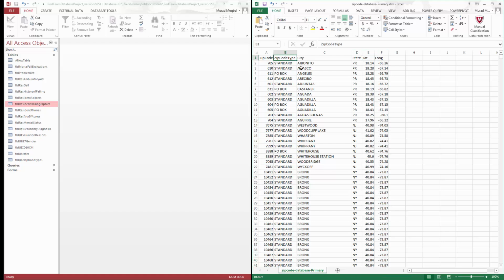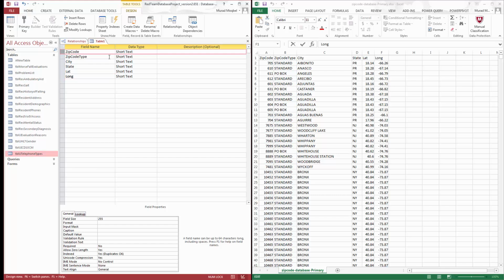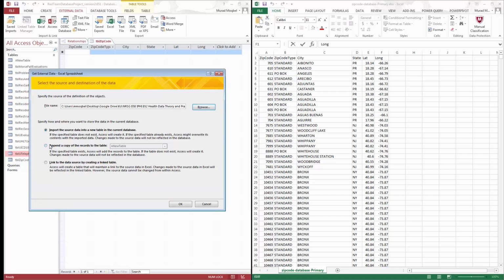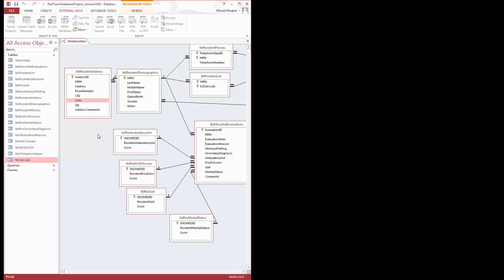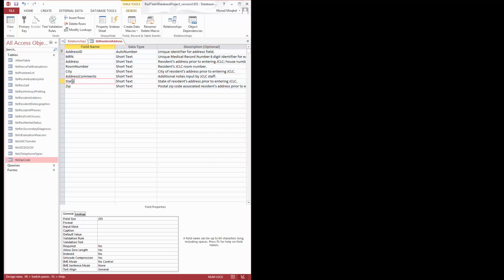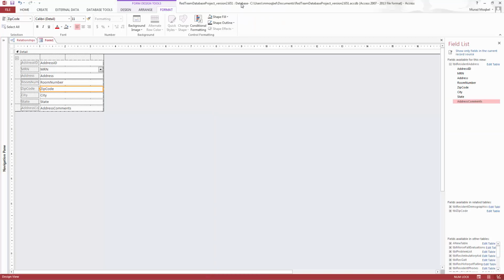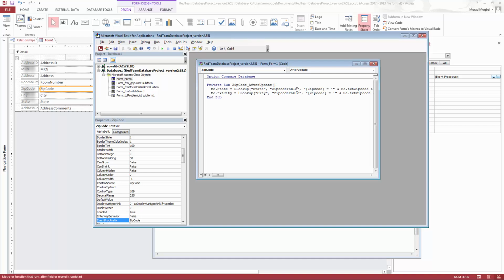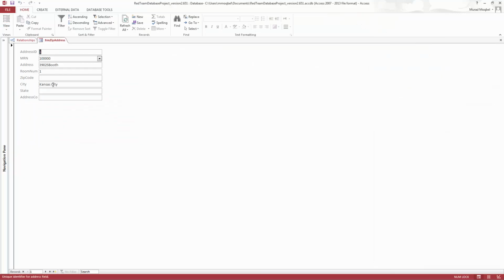How to Auto populate City and State using Zip Code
Private Sub txtZipcode_AfterUpdate()
  Me.txtState = DLookup("State", "ZipcodeTable", "[Zipcode] = '" & Me.txtZipcode & "'")
  Me.txtCity = DLookup("City", "ZipcodeTable", "[Zipcode] = '" & Me.txtZipcode & "'")
End Sub

Private Sub ZipCode_AfterUpdate()

  Me.State = DLookup("State", "tblZipCode", "[ZipCode] = '" & Me.Zipcode & "'")
  Me.City = DLookup("City", "tblZipCode", "[Zipcode] = '" & Me.Zipcode & "'")
End Sub